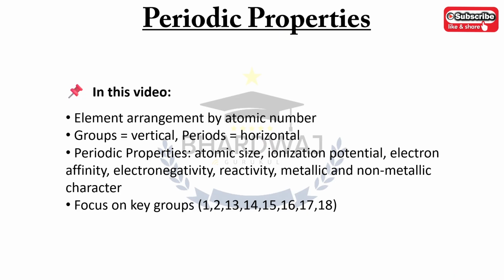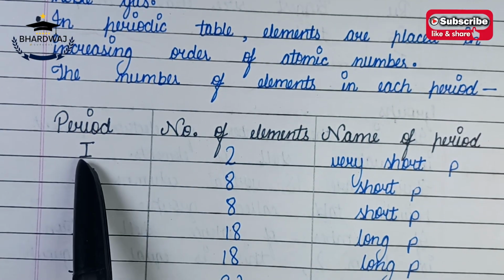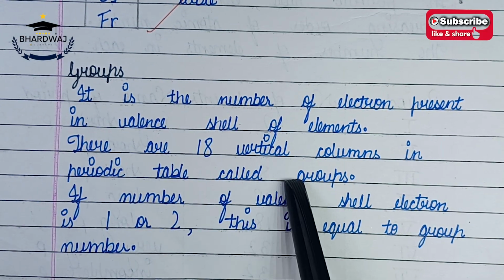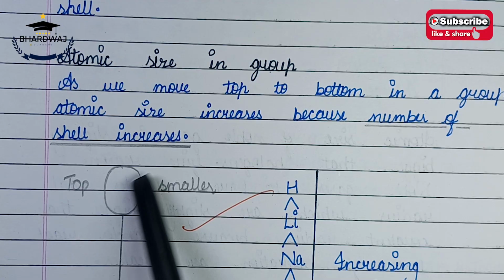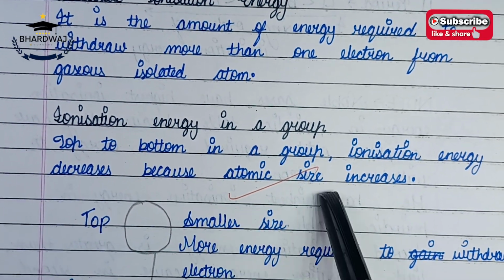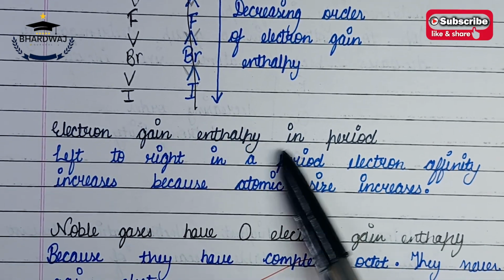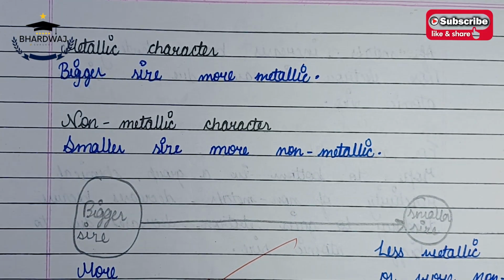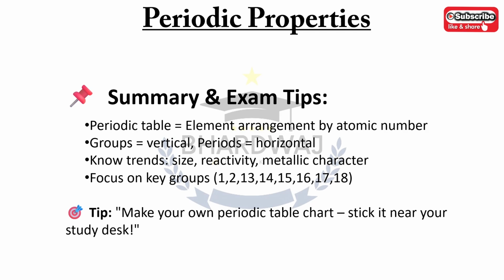ICSE Periodic Tables | Class 10th Chemistry | Fully Explained | ICSE Board | Bhardwaj Gurukul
Video ID Claim -: Bhardwaj Gurukul™
Video Copyright -: Bhardwaj Gurukul™